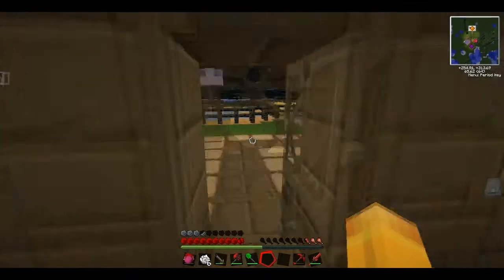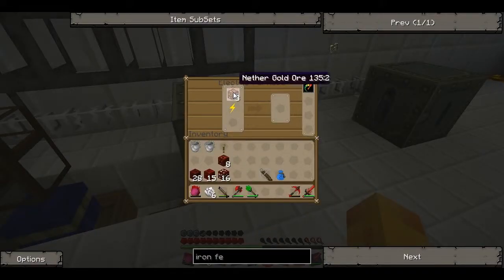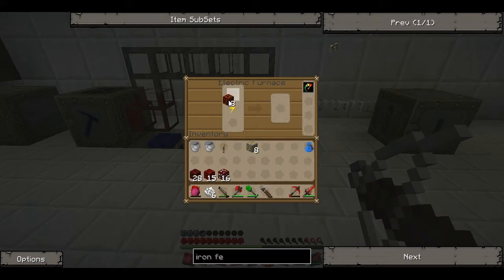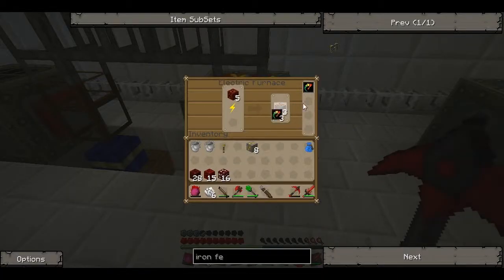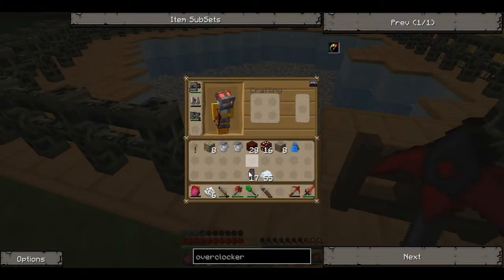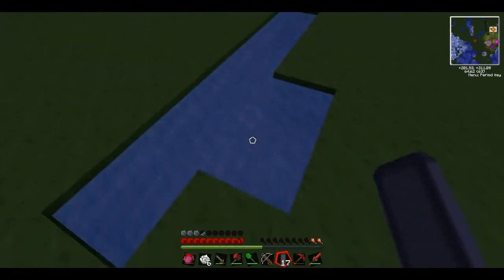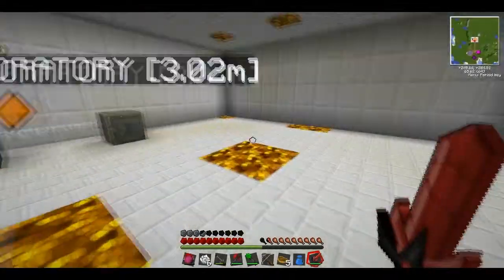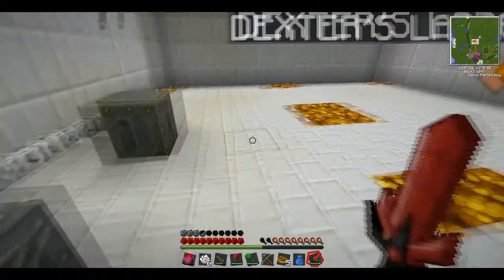Tekkit Adventures (EP 45) Overclockers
Connor and I try out Tekkit and he being the expert and me being the noob!
Follow us on deh Twitter!
Like deh fan page on Facebook as well!